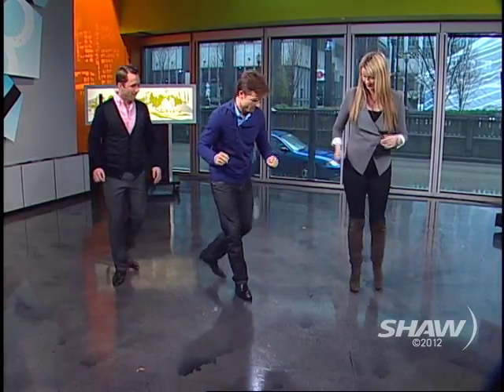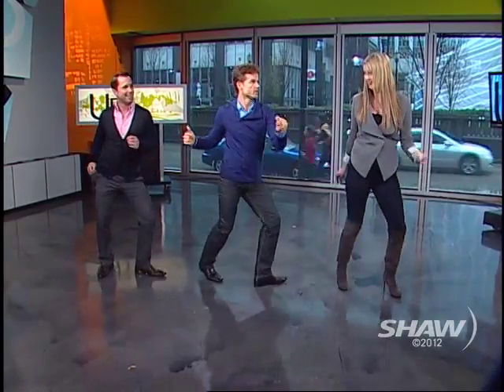Louis Van Amstel Dance Lesson on UR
Louis Van Amstel appears on Shaw TV Vancouver's Urban Rush with hosts Fiona Forbes and Michael Eckford.